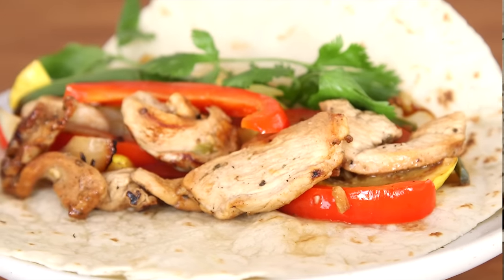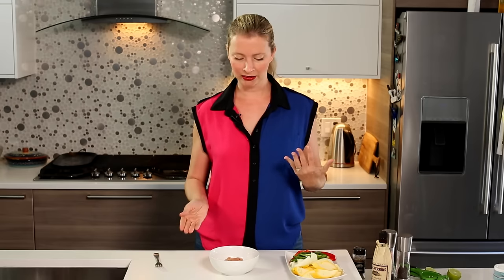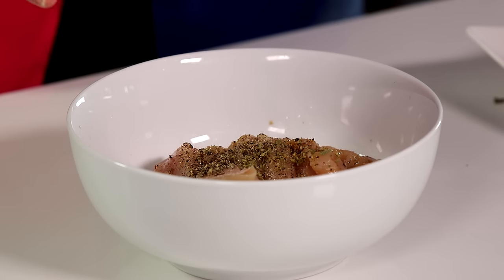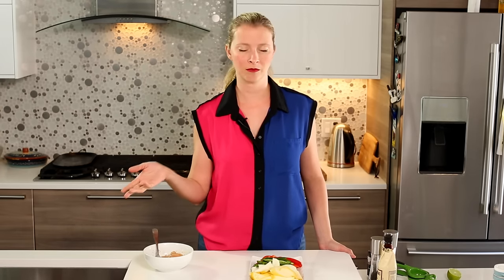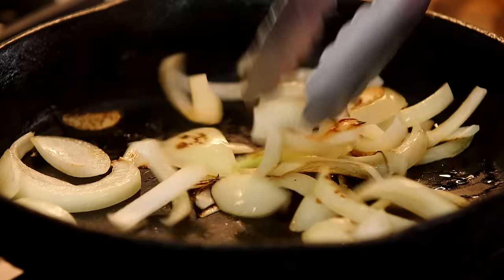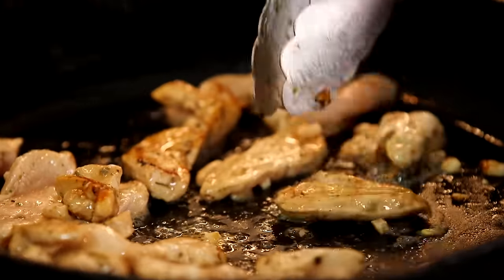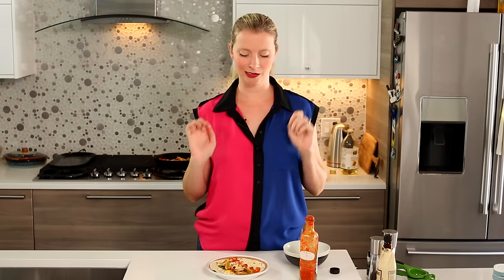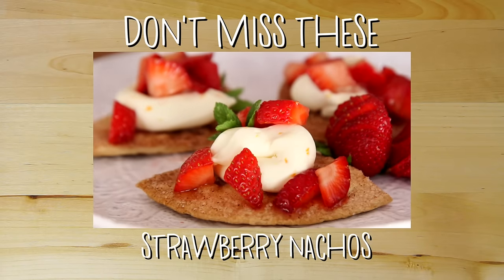How to Make Chicken Fajitas | Hilah Cooking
Make chicken fajitas indoors with this simple chicken marinade and technique. Chicken fajita tacos are perfect for a quick weeknight dinner. You can also use the marinade to grill chicken outdoors.

Hilah Cooking is a short-form, educational web series focused on making cooking FUN! My focus is on simple, low-cost recipes with a Texas flair. Everything from how to make tortillas, to churros, to how to poach an egg. Basic cooking techniques and delicious home cooking recipes.